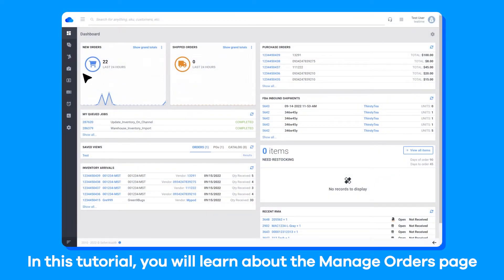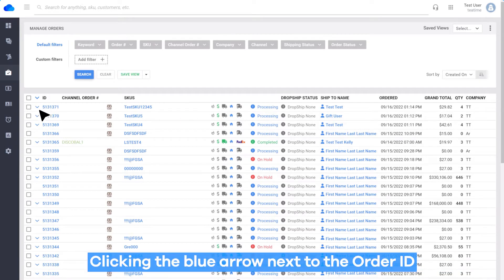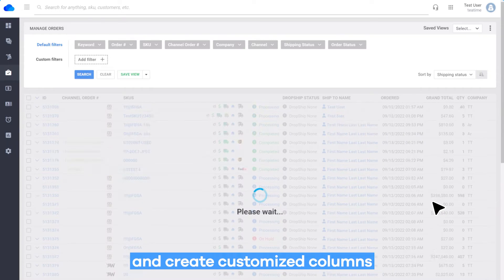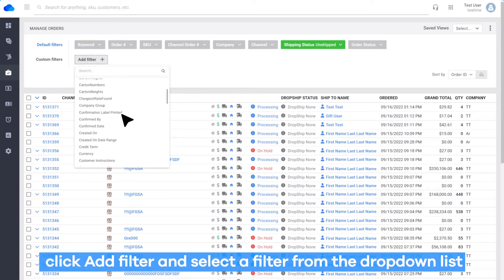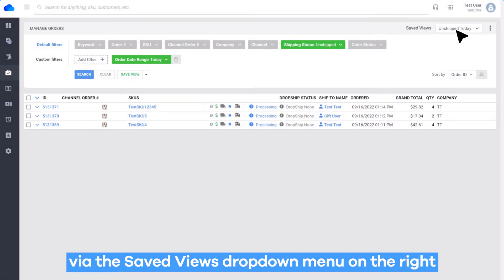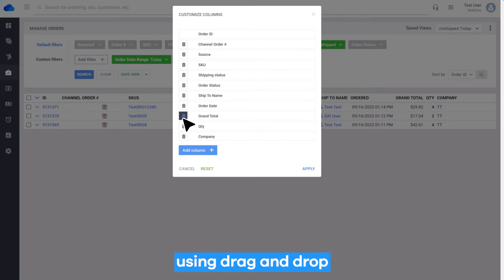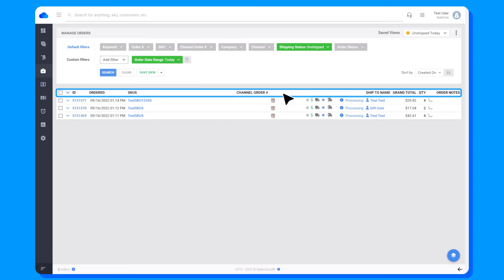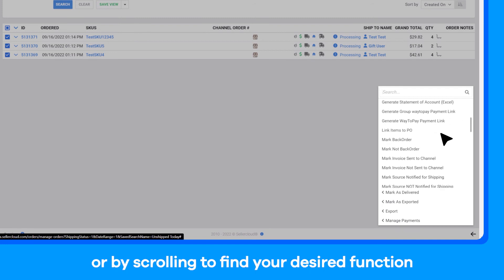How to Manage Orders | Sellercloud Tutorial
In this tutorial, you will learn about the Manage Orders page: how to search for orders, customize columns and perform actions in bulk.

When an order is created, it will appear on the Manage Orders page. This page will display SKUs, shipping status, dropship status, customer information, payments, picklists, and more.
Clicking the blue arrow next to the Order ID gives a more detailed look, including the product’s SKUs, Available Qty, Backorder Qty, and Location.

In Sellercloud, you can search for orders by using different filters. Organize the grid by selecting the Sort by option.

Here’s how to customize your order search and create customized columns to quickly access the information you need:
► Click the desired Default Filter and Type in the search box.
► Then click Search.
► To add a custom filter, click Add filter and select a filter from the dropdown list
► The Custom filter will be added and ready for use in your search
► Users can also save the specific search filters as a template by clicking the Save View button

Here’s how to customize columns to organize your Manage Orders page based on your needs:
► Click the vertical ellipses and select Customize Columns.
► You can delete, add, and rearrange your columns using drag and drop.
Make the necessary changes and click Apply.

Here’s how to perform various functions related to the order's shipping status, payment, general information, status, and more:
► Select your orders and click the Action icon.
► Navigate the dropdown menu by using the search box or by scrolling to find your desired function
► Eliminate the time spent adjusting orders individually by performing actions in bulk, like an Export.